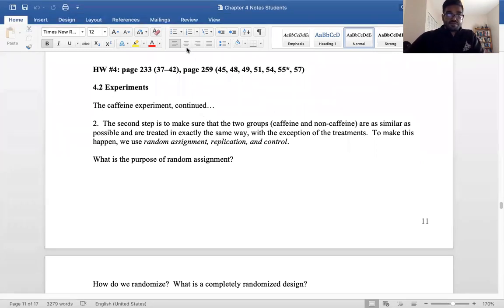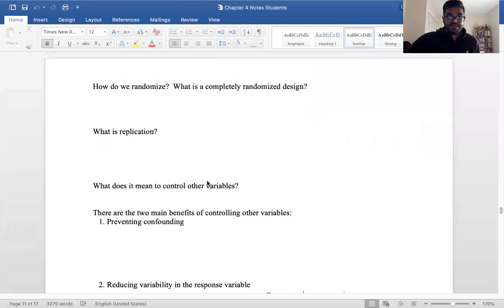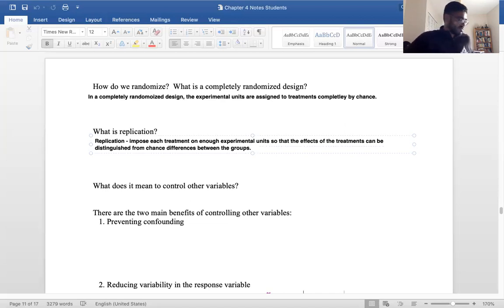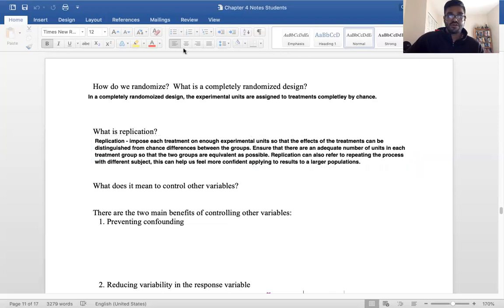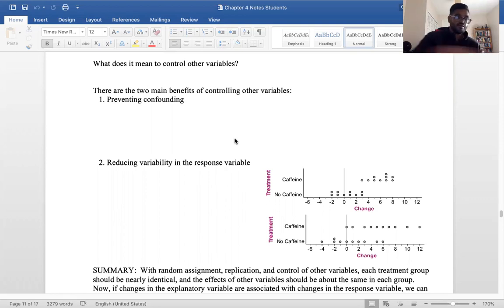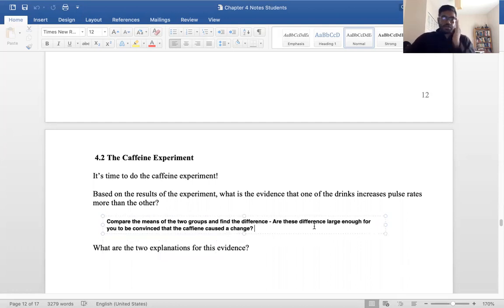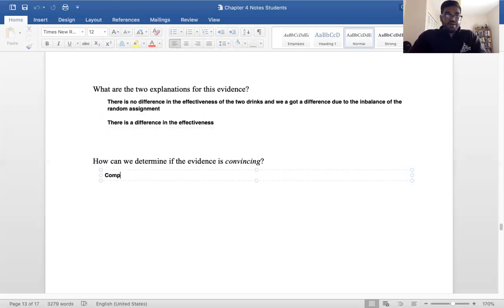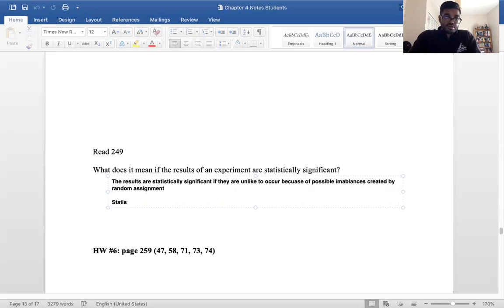AP Stats - 4.2 Part 2 Video Notes - Experimental Design